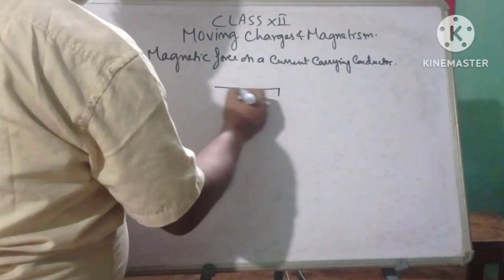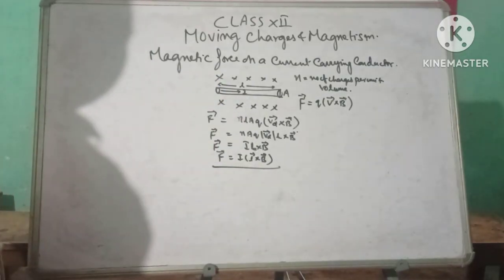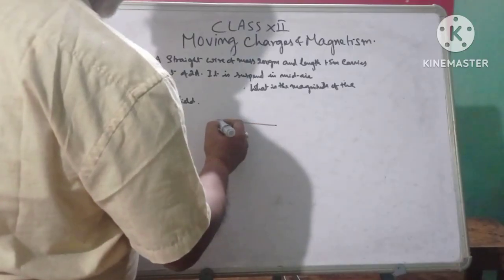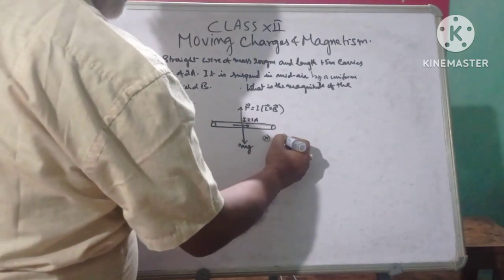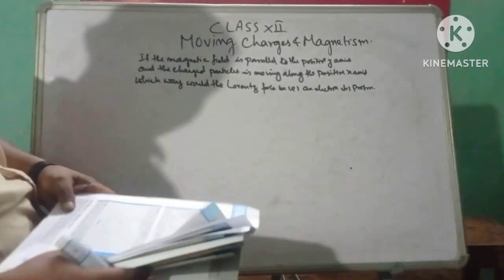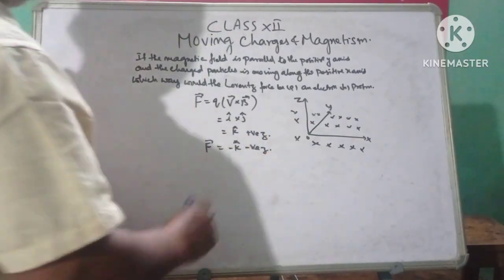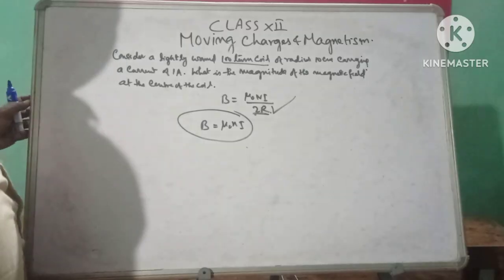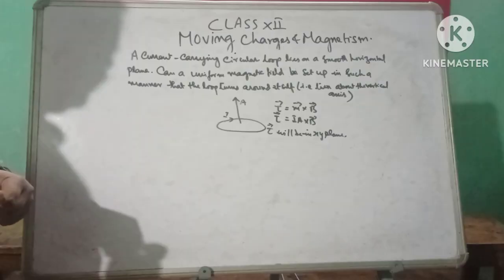Class 12 Moving Charges